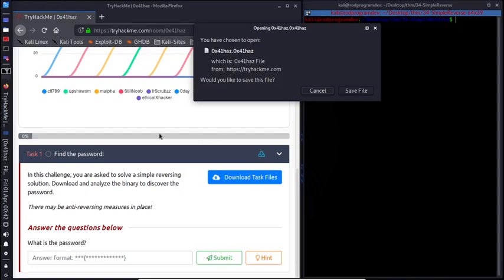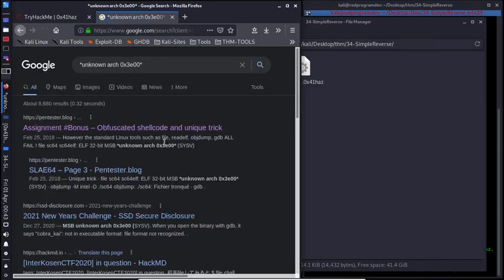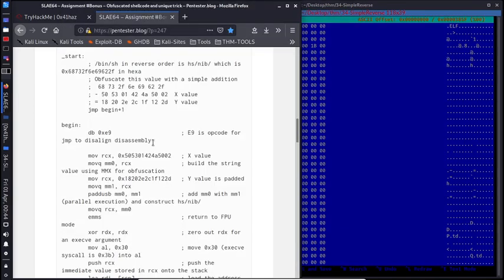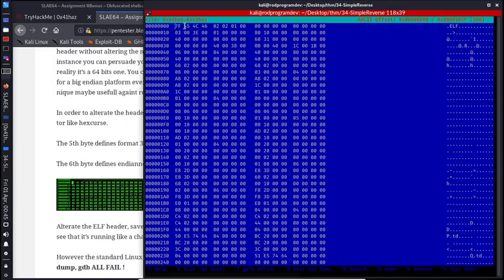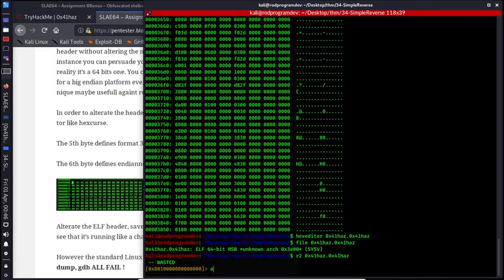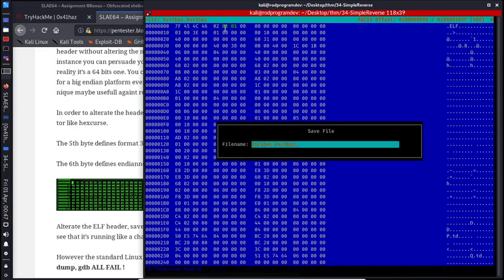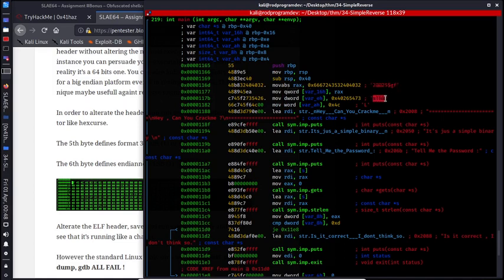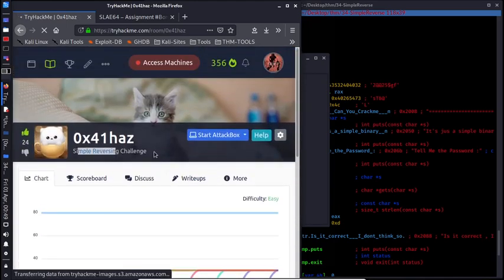THM - CTF 0x4 Simple Reverse Engineering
Still working on learning more about reverse engineering. This is a nice challenge to work on manipulating binary files.